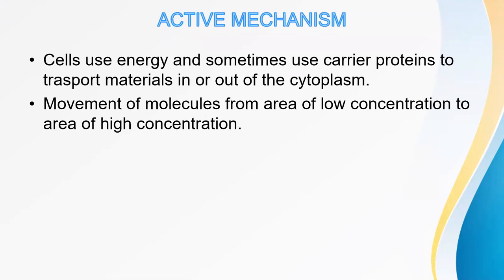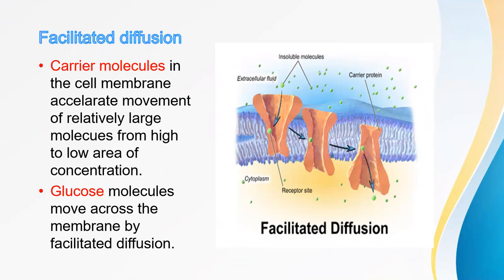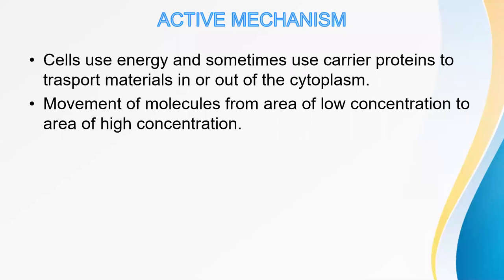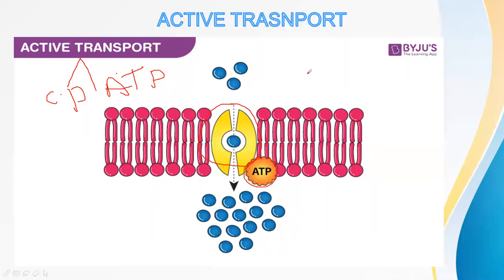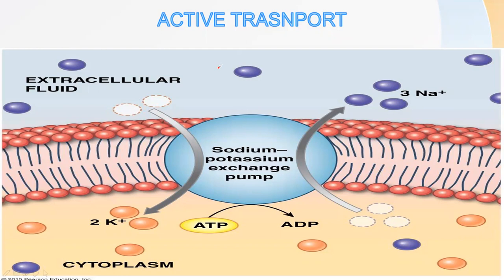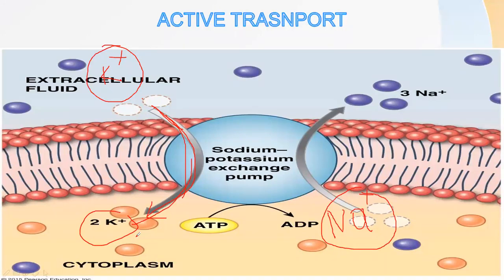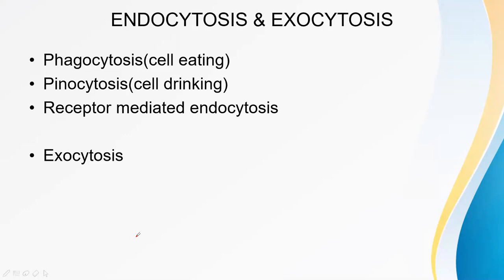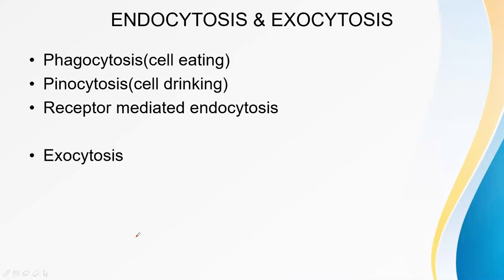10ªC BIO V6